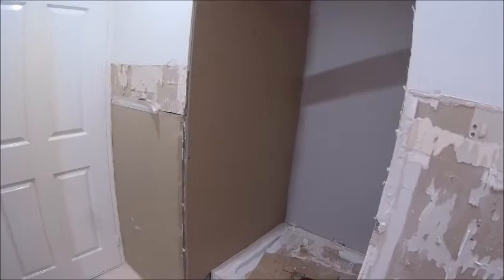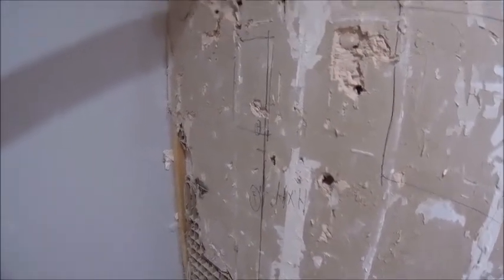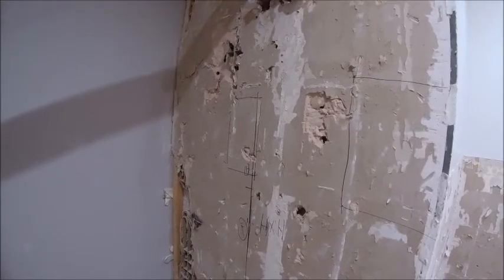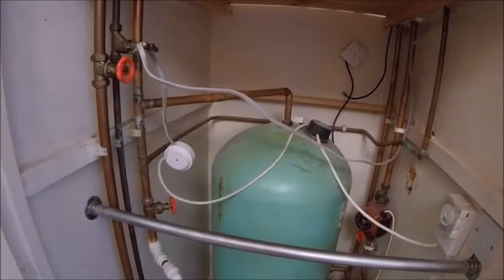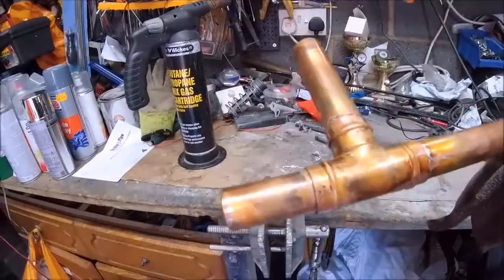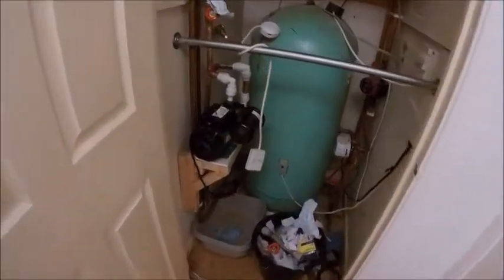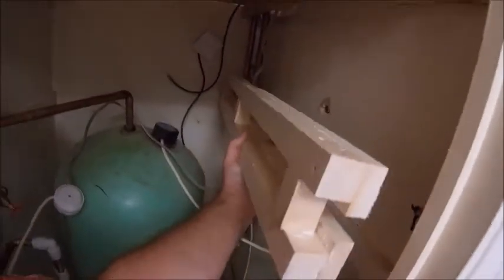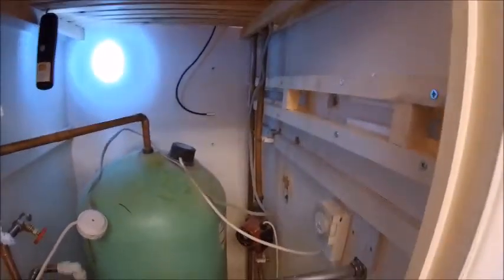Revamping the En Suite part 4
A little more progress...and some pain. If everything went right it would be boring.